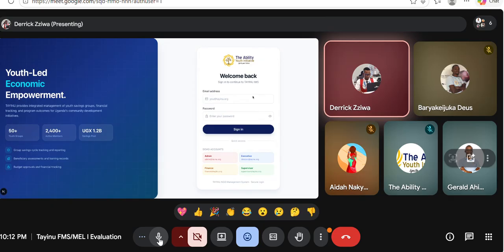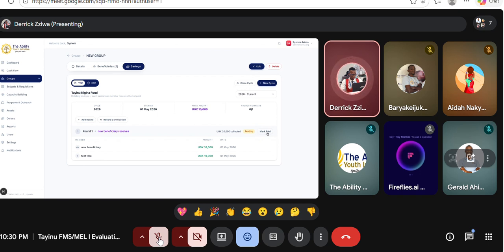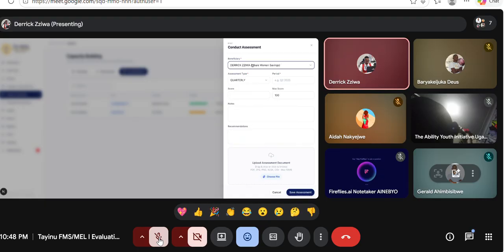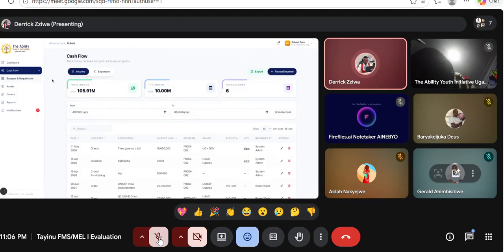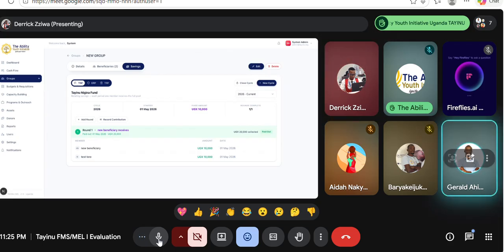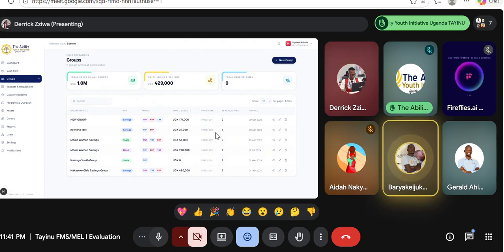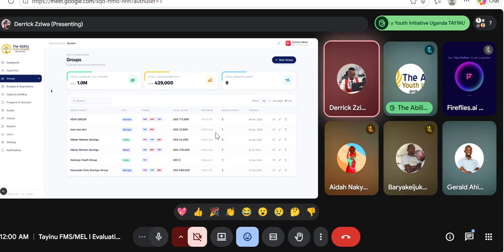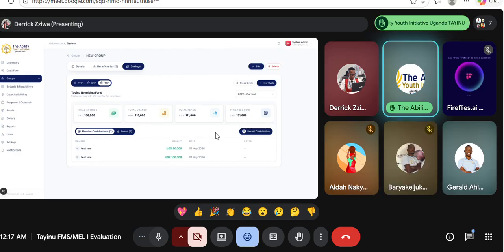Tayinu MEL and FMS system Development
A second review of the Tayinu FMS and MEL systems to improve Tayinu's Financial management and track performance